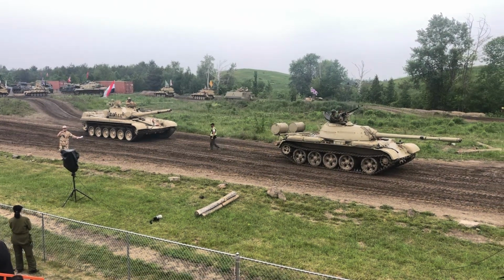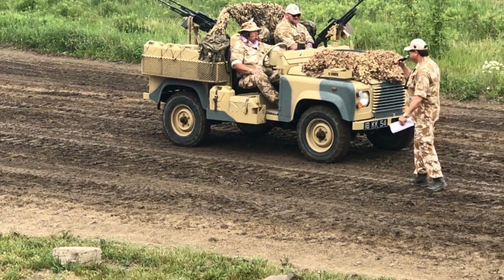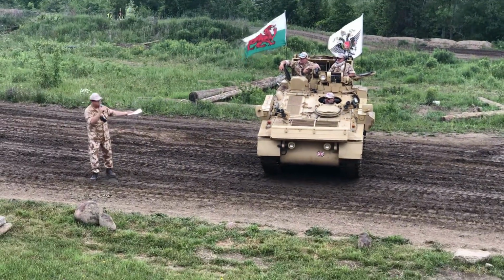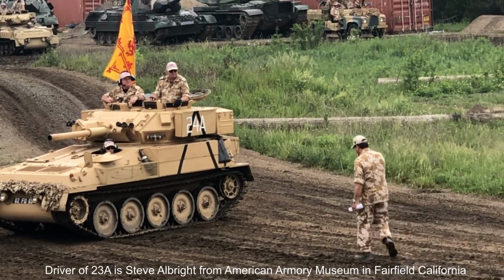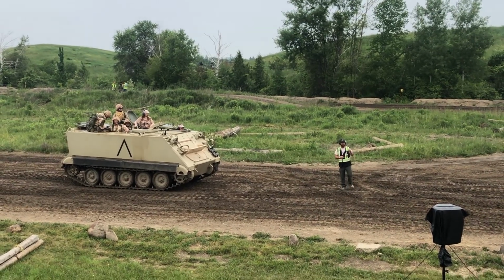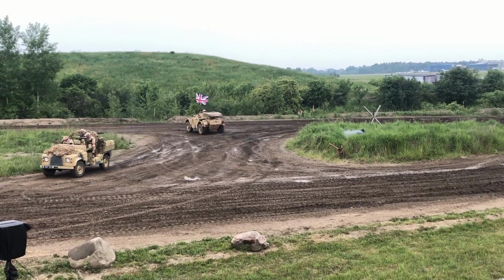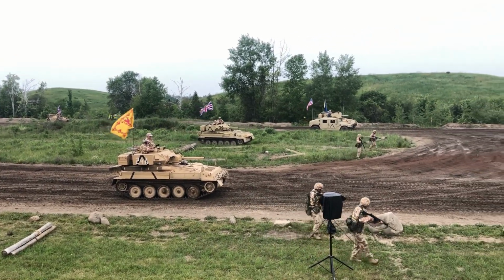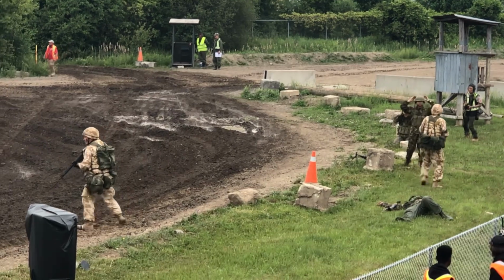AAM - American Armory Museum - 2023 Aquino Tank Weekend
The Aquino Tank Weekend - Held in Canada in 2023. Battle re-enactment with tanks and armored vehicles.